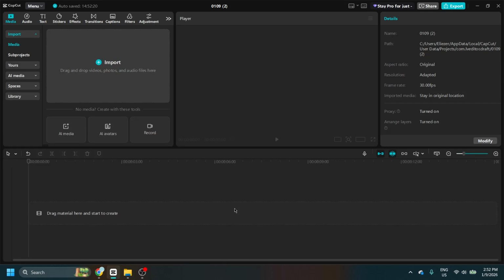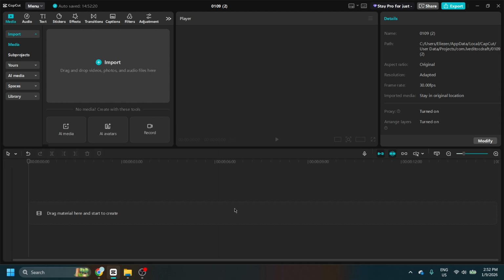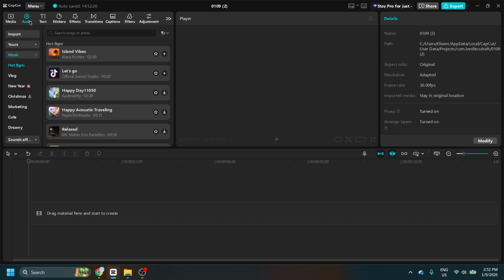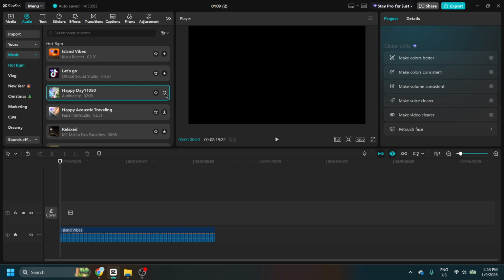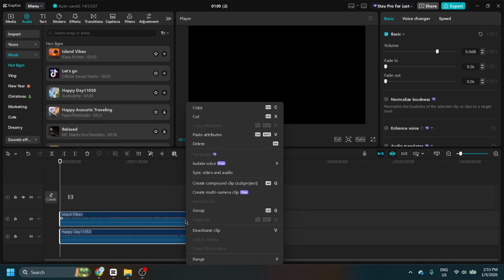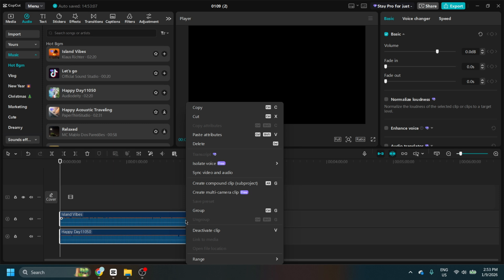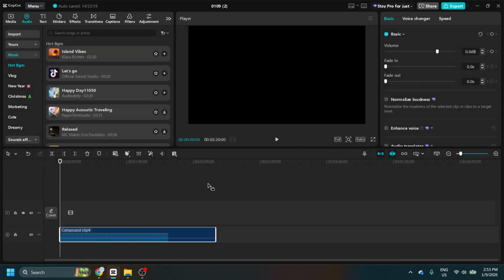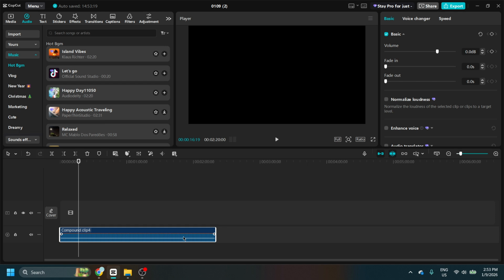How To Mix Multiple Music Tracks In CapCut (Easy Guide)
In this video, we discuss the best techniques for CapCut audio mixing to create high-quality soundscapes. We'll show you how to mix music in CapCut and manage multiple audio tracks CapCut for a professional sound design finish.

00:00 Intro
00:18 Open CapCut and Start a Project
00:34 Add and Position Your Audio Tracks
01:10 Select Both Audio Clips
01:33 Create Compound Clip
02:07 Quick Mixing Tips
02:32 Summary of Steps